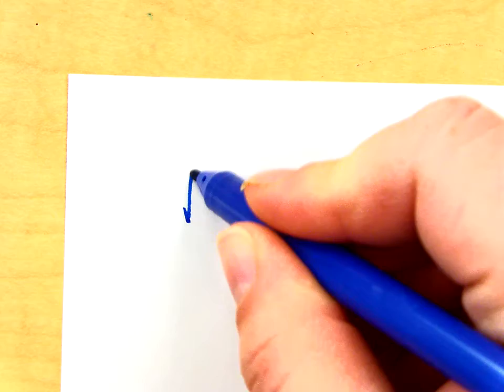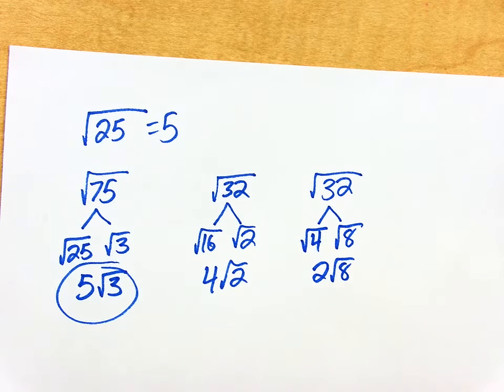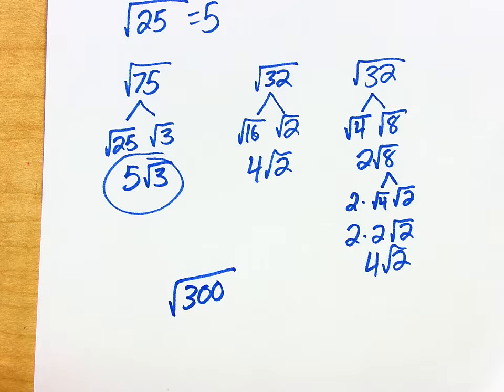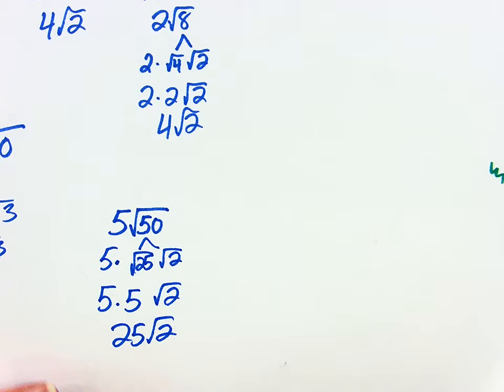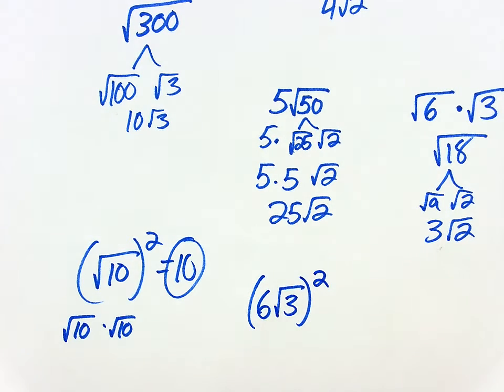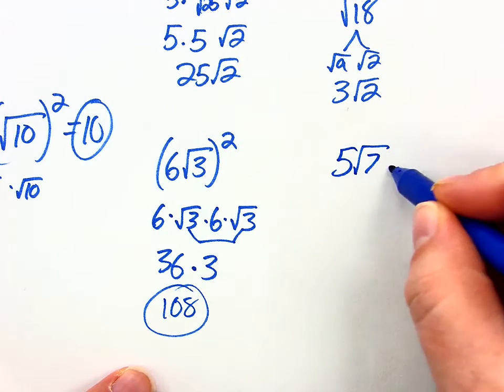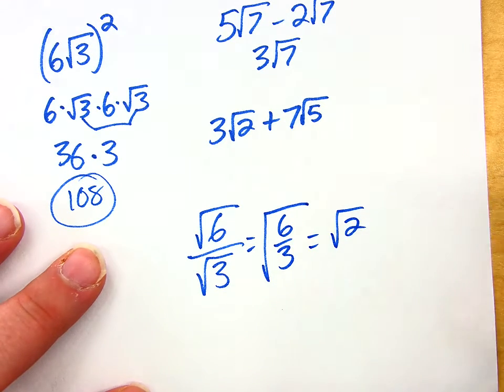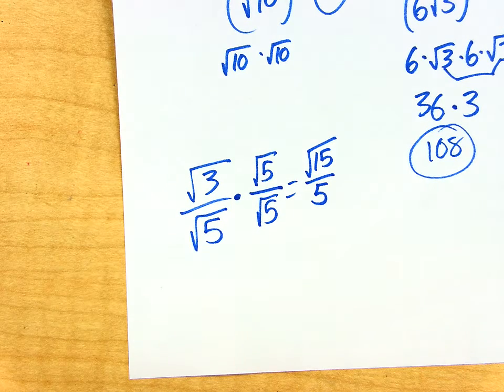Quick review on Simplifying radicals